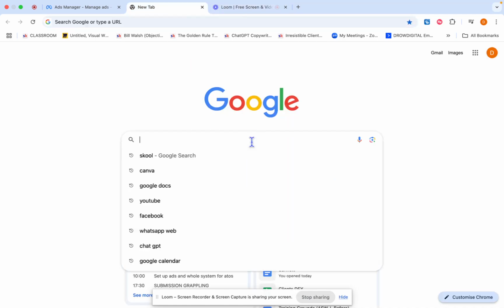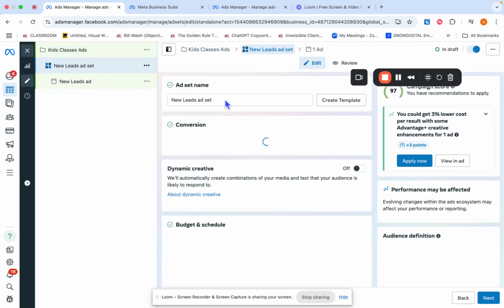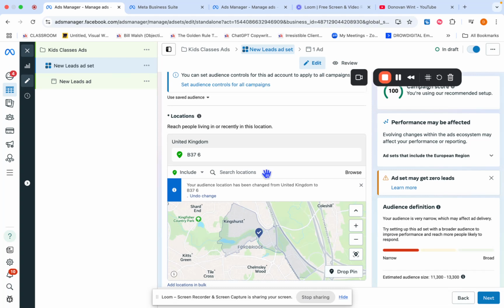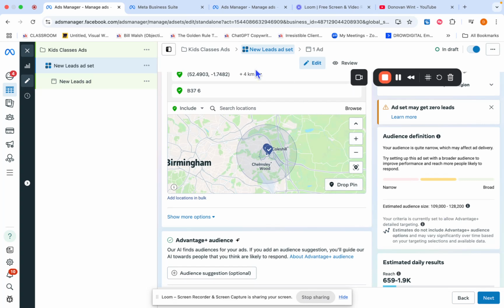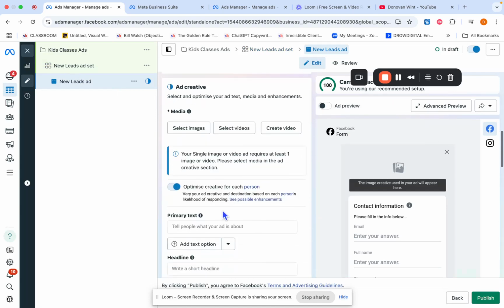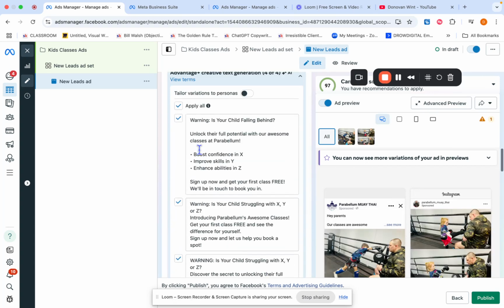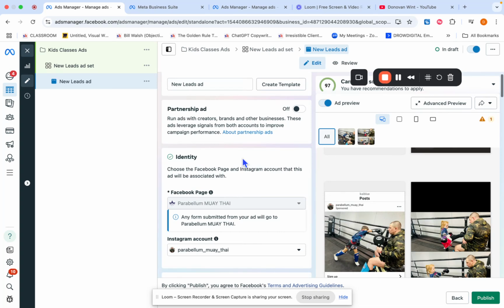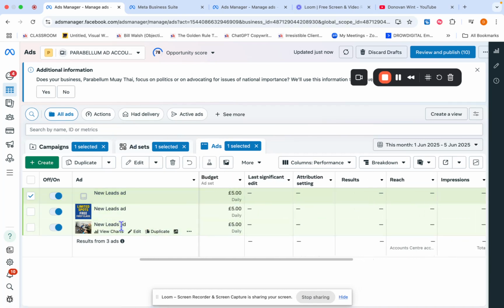Launch Facebook Ads in 5 Minutes 2.0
🥋 Quick Guide to Facebook Ads for Martial Arts Schools | Part 1

👉 Let’s Connect! Add Me on Facebook

Struggling to get results from your Facebook ads? In this first video of the Quick Guide to Facebook Ads for Martial Arts Schools series, I break down the exact fundamentals you need to launch a successful ad campaign that brings real leads and students through your door.

Whether you're in a small town in the UK or a growing city in Australia, these martial arts marketing strategies are designed to help you fill your classes consistently.

👊 What You’ll Learn in Part 1:

Why most martial arts school owners waste money on Facebook ads.

The foundation of a successful Facebook ad strategy.

How to craft an offer that grabs attention and converts.

The #1 mistake that’s killing your results—and how to fix it fast.

💥 Client Success Stories:

Clare & Dean Matthews added 60 members in just 60 days.

Chris Morgan signed up 53 new students from a single campaign—spending only £342.37!

Ricky Lock added 305 paying members in only 8 months.

These aren’t one-off wins—this is what happens when you use the right strategy.

💡 About Donovan Wint
Hi, I’m Donovan. I help martial arts school owners grow their memberships with battle-tested Facebook ads and simple, effective follow-up systems. I’ve worked with school owners across the UK and Australia, helping them achieve massive growth—no fluff, just real results.